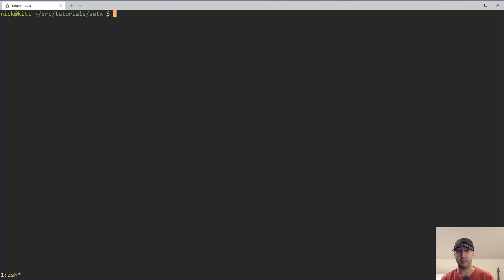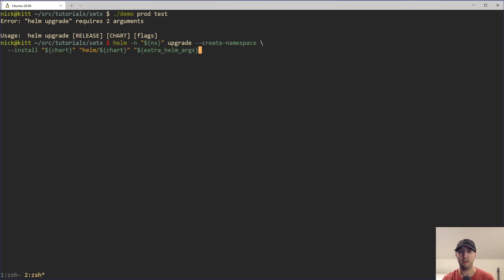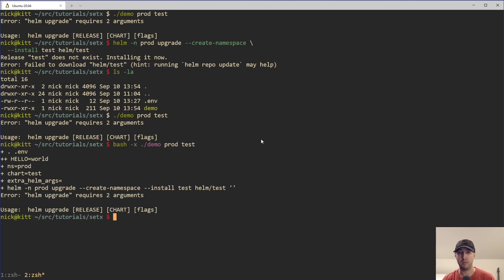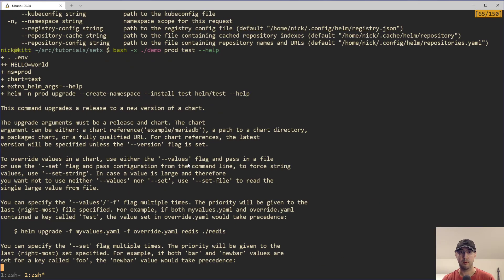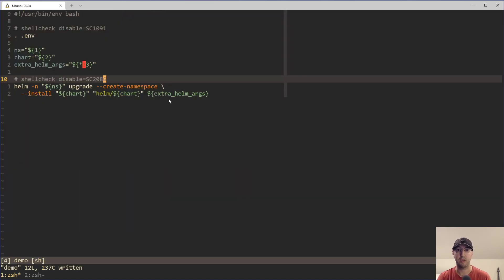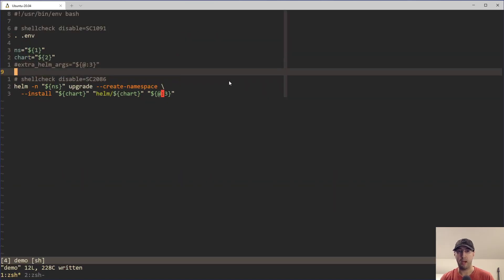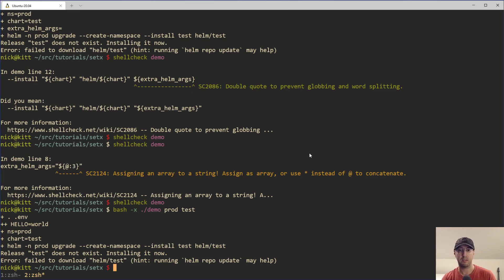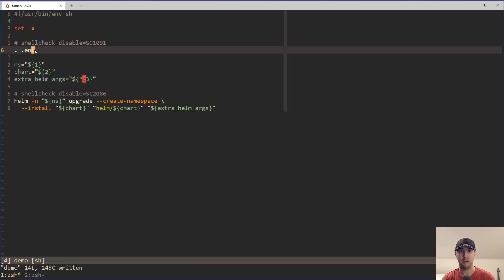Using Bash set -x to Help Debug Why a Script Isn't Working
You can run bash -x [YOUR_SCRIPT] or you can set -x in your script to print a trace of info.

TIMESTAMPS
0:00 -- Intro
0:08 -- Going over the demo script really quick
1:07 -- Running the script to demonstrate the error
2:23 -- It worked manually but not in the script, hmm
3:11 -- How bash -x helps us find the problem within seconds
5:16 -- A few ways to solve this specific error around passing in arguments
6:17 -- Making ShellCheck happy
6:58 -- Parsing arguments and one difference between $* and $@ with Bash
9:09 -- Why I like naming variables instead of using $1, $2 and $@
10:28 -- Using set -x in your Bash script to apply bash -x by default
11:28 -- Does it with work POSIX complaint shell scripts?